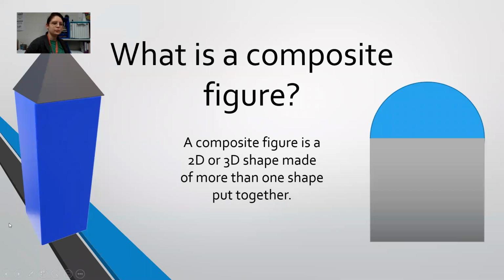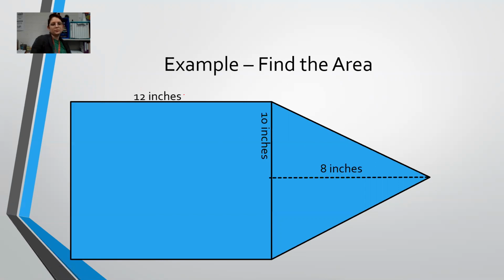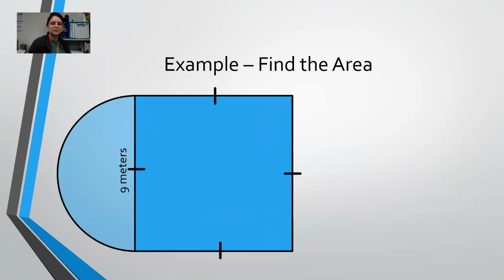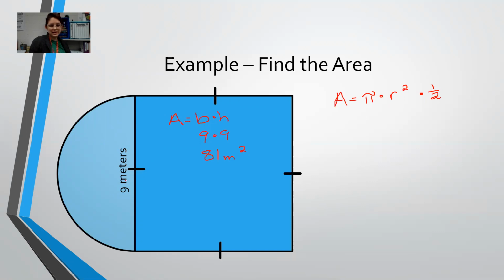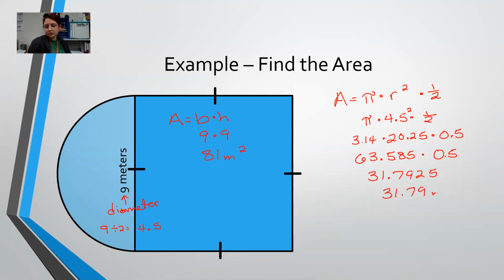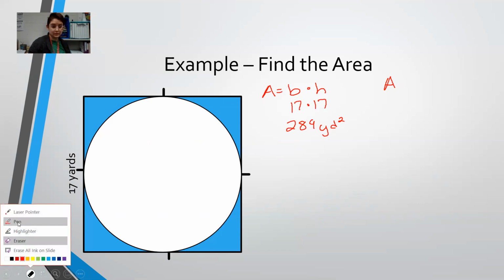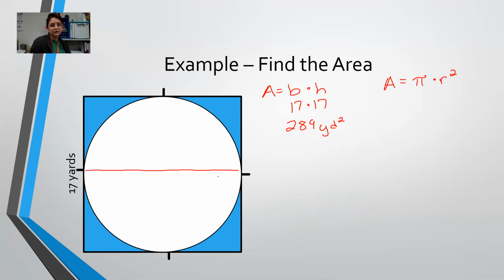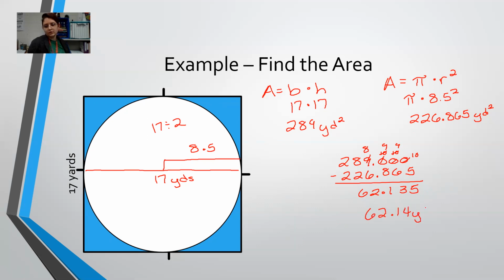Area of Composite Figures | Math with Mrs. V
In this video, we will look at how to find the area of composite figures.